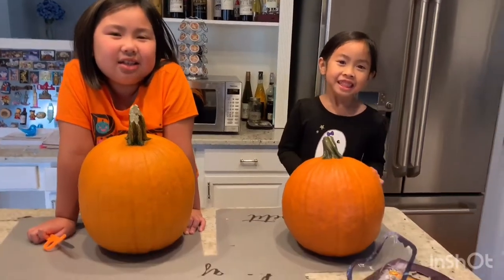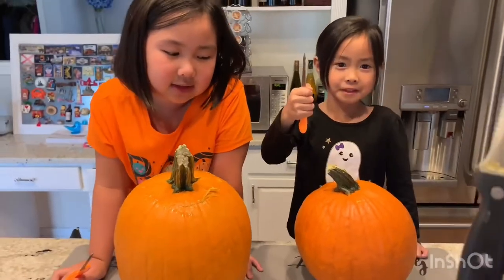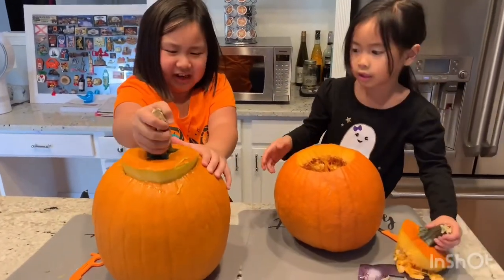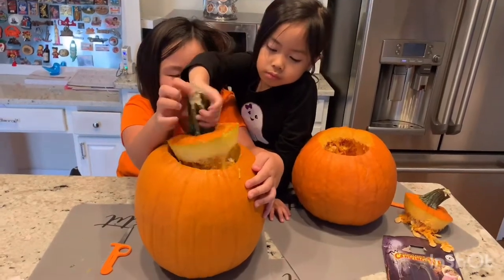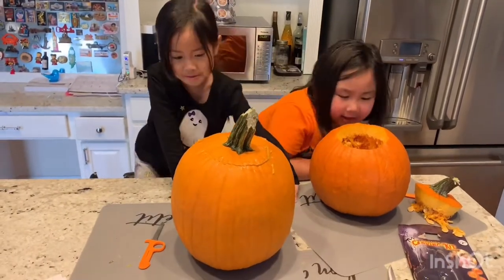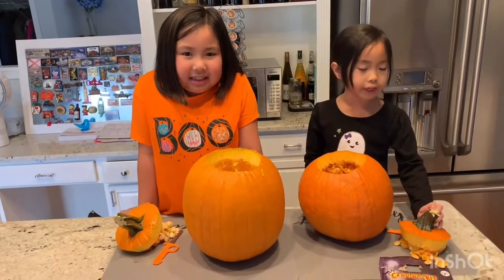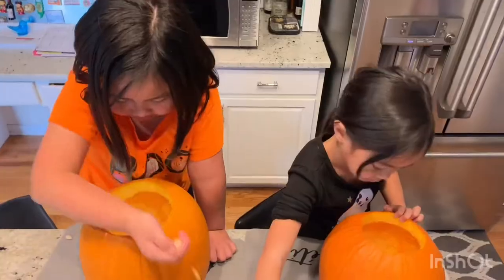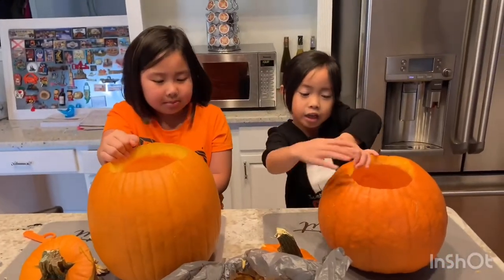Pumpkin Carving Ideas!🎃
Fun & Easy Jack-O'-Lantern Craft For Kids.🎃